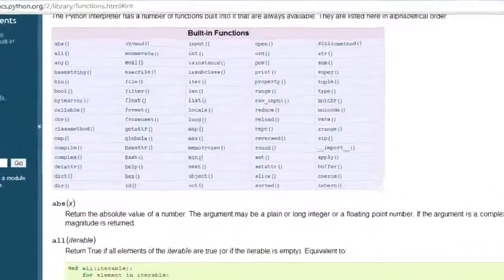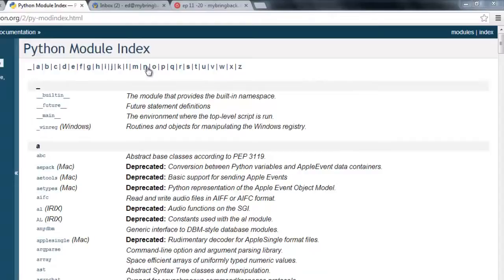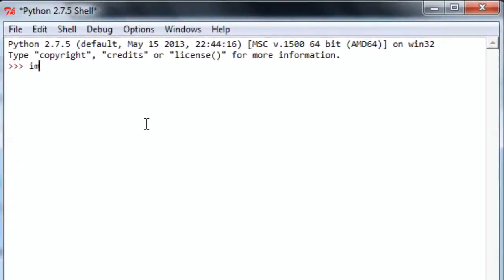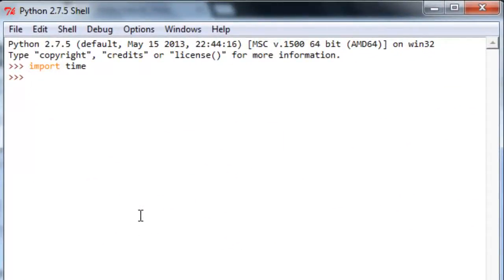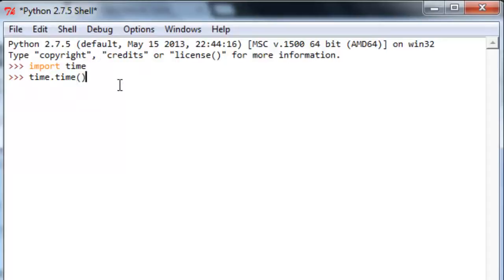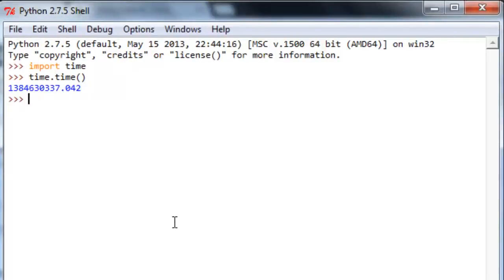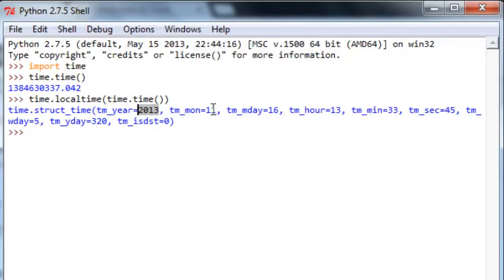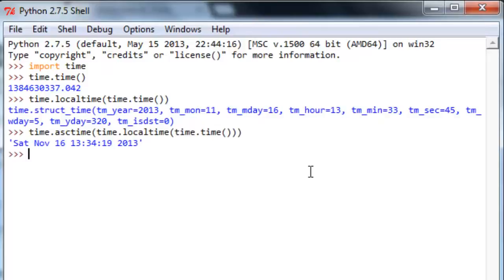Learn Python Programming Tutorial 12 Function Modules